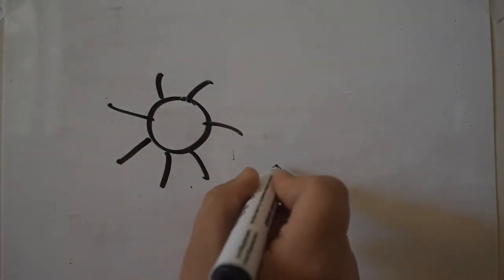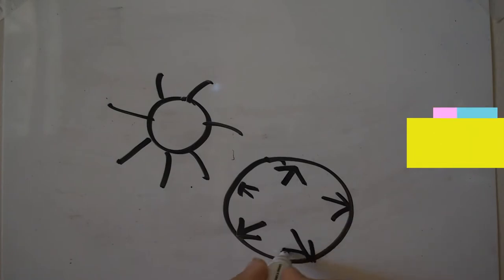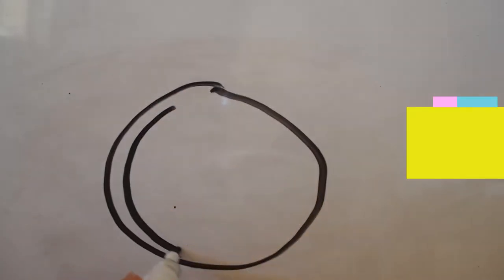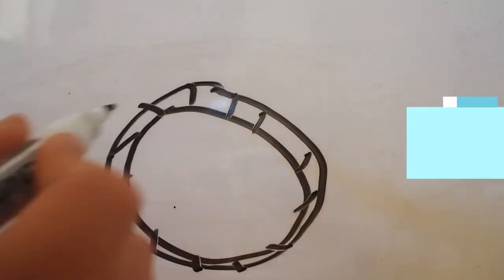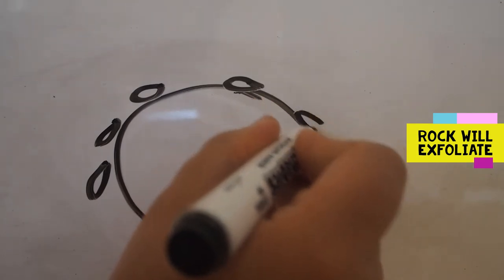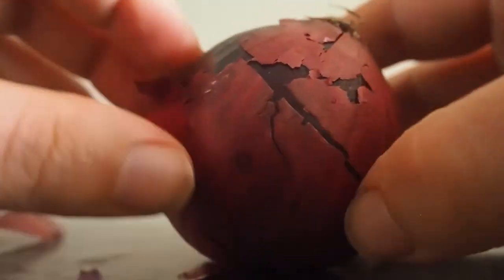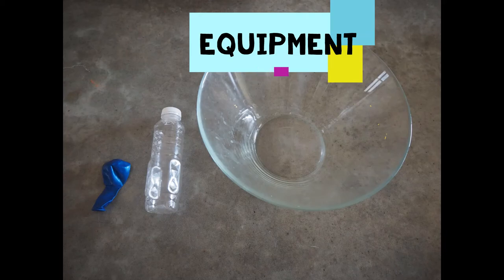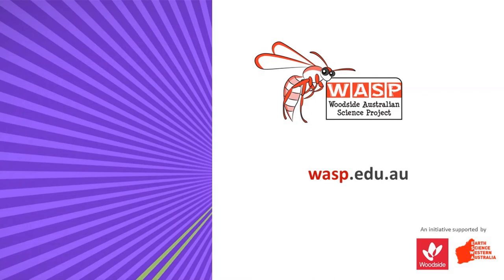Thermal Expansion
Have you ever taken a walk into the local hills and wondered why the large rocks are rounded? What is onion skin weathering? These questions and more are answered in this video - with a great activity for you to try at home.